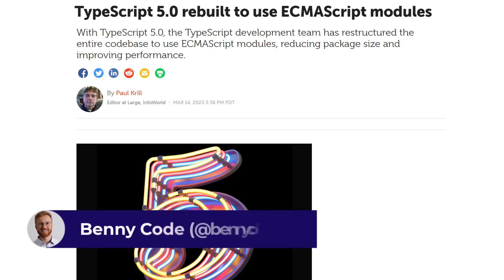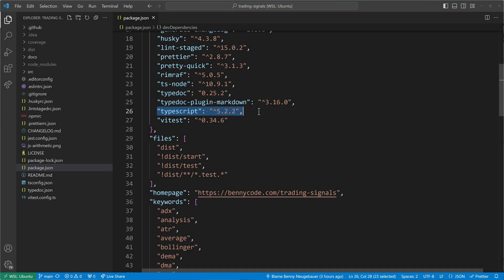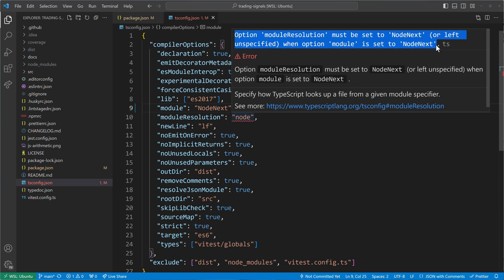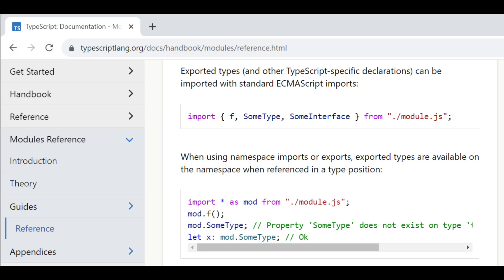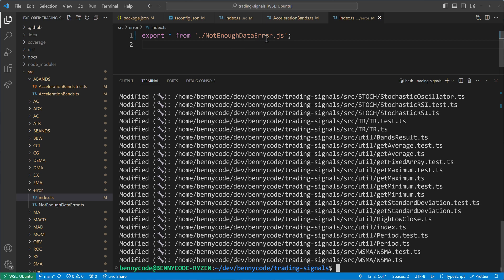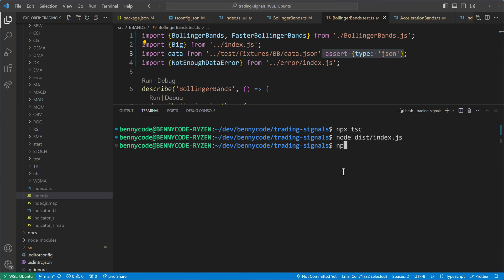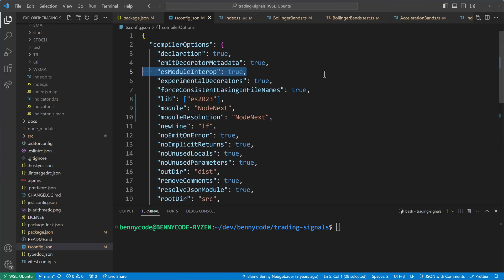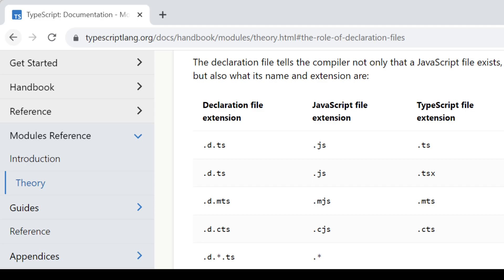Automatically upgrade from CommonJS to ESM with TS2ESM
Easily migrate your codebase from CommonJS to ECMAScript Modules Syntax with the TS2ESM tool.

Timeline:
00:00 - Introduction to Modules
00:53 - Set up Node.js to use ESM
01:07 - Module & Module Resolution in TypeScript
01:43 - Fixing relative import paths
02:18 - The TS2ESM Migration Tool
02:50 - Fixing export declarations
03:26 - Use ESM in test files
04:22 - Test your ESM typings
04:45 - New JavaScript File Extensions